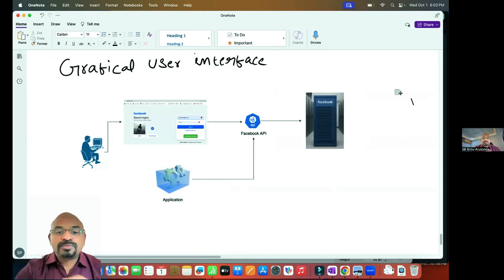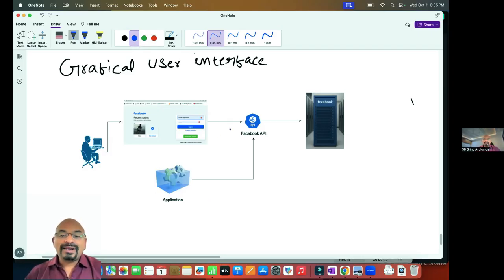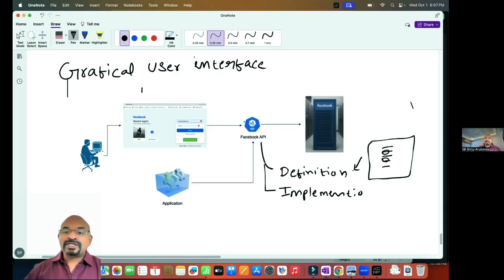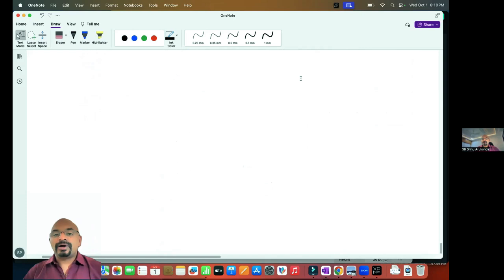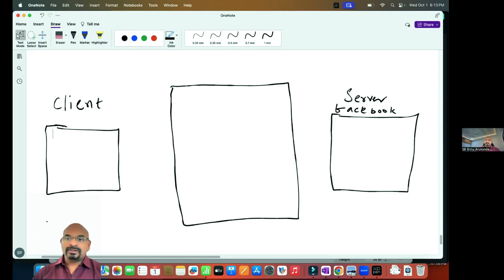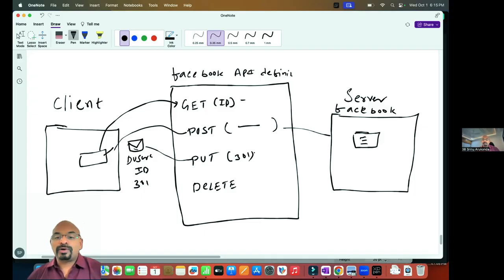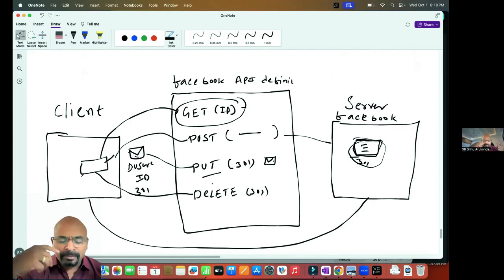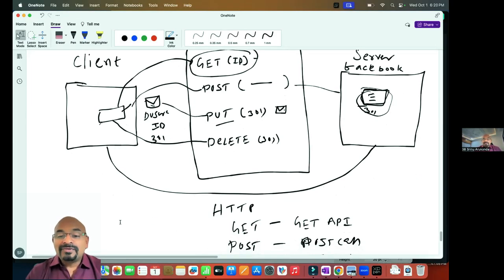The EASIEST Way to Master APIs with HTTP Methods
Are you confused about APIs and how HTTP methods like GET, POST, PUT, DELETE actually work? 🤔
In this video, I break down API fundamentals in the simplest way, using hand explanations and slides so you can clearly understand how these methods map to CRUD operations:

GET → Retrieve records

POST → Create new records

PUT/PATCH → Update existing records

DELETE → Remove records

Whether you are a beginner developer, student, or IT professional, this video will help you build a strong foundation in working with APIs.

👉 By the end of this video, you’ll know:
✔ What an API is and why it matters
✔ How HTTP methods are used in real-world API calls
✔ The relationship between CRUD operations and APIs